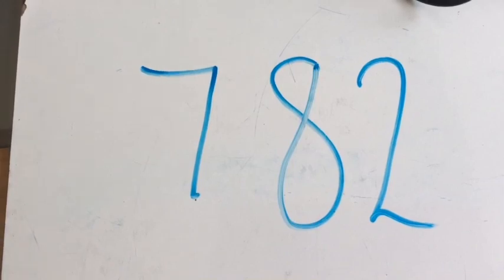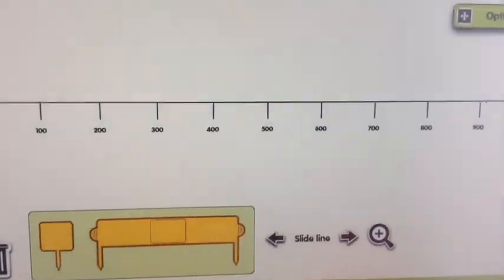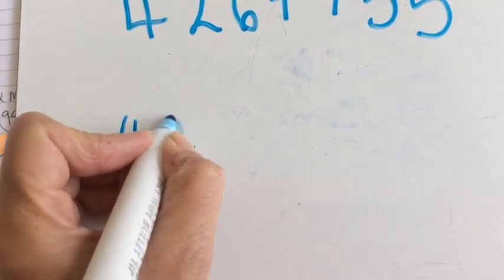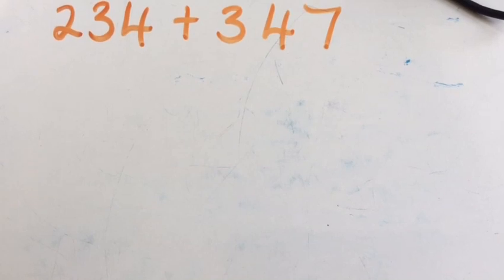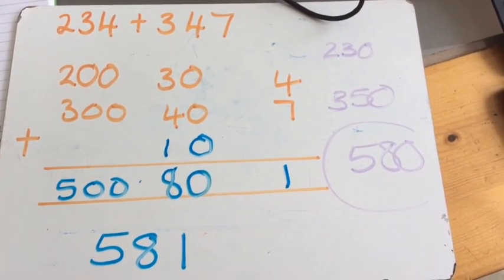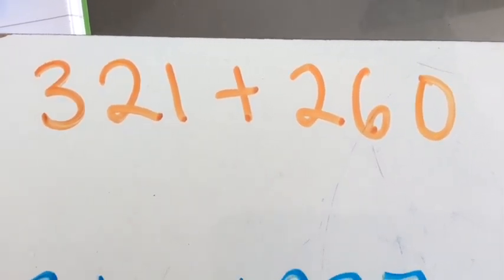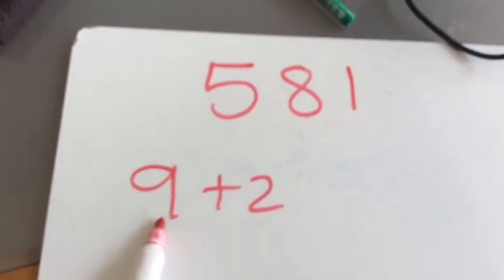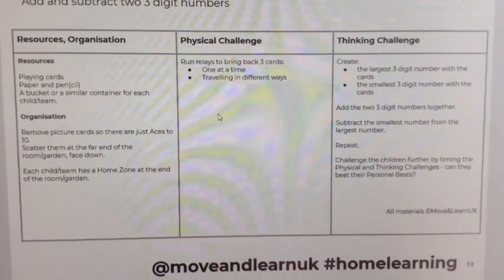Y3 week 6 lesson 5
Round three digit numbers to the nearest hundred. Play "Rocket Rounding!"
Try both expanded and compact column addition. Use number bonds of 11 to help you carry out an investigation involving two, three digit numbers.